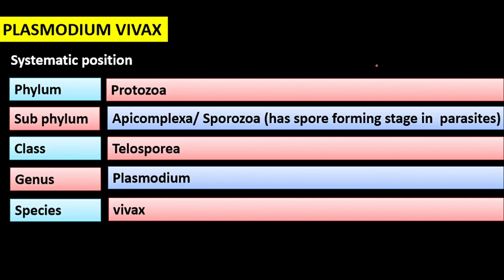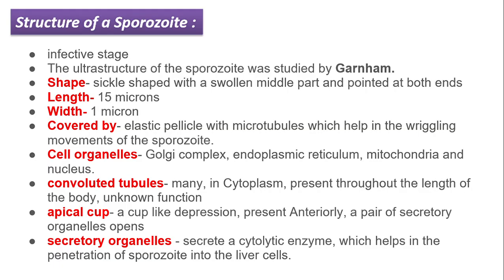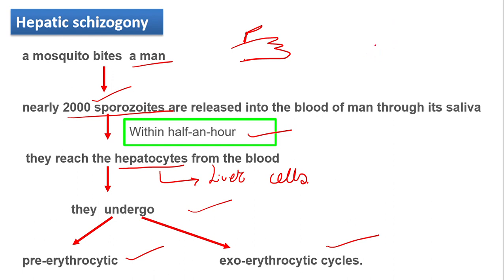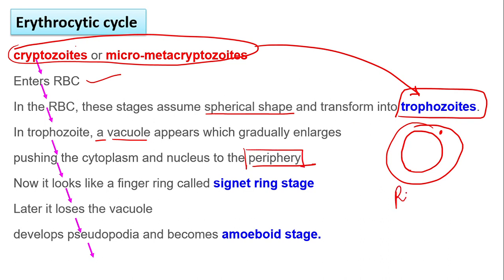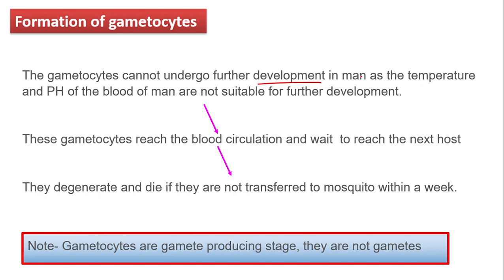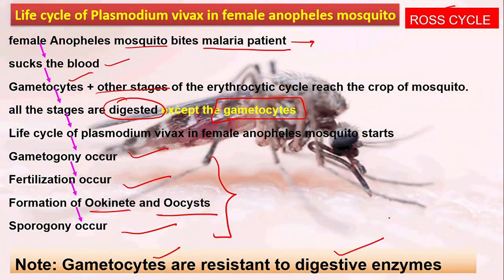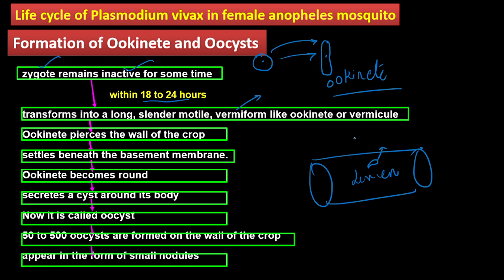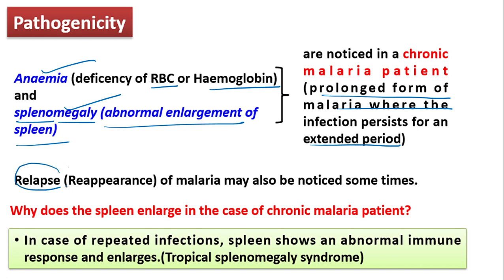Biologyinhumanwelfare Part 9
## Life Cycle of Plasmodium Vivax

The life cycle of Plasmodium vivax, the parasite responsible for vivax malaria, is complex and involves two hosts: humans and the Anopheles mosquito.

### The Human Host
1. **Infection:** The life cycle begins when an infected female Anopheles mosquito transmits sporozoites into the human bloodstream during a blood meal.
2. **Liver Stage:** Sporozoites invade liver cells and undergo asexual multiplication. Some sporozoites may remain dormant as hypnozoites, leading to relapses.
3. **Blood Stage:** Merozoites, released from the liver, invade red blood cells (RBCs). They multiply asexually, rupturing RBCs and releasing more merozoites, causing the cyclical fever of malaria. Some parasites develop into male and female gametocytes.
4. **Gametocyte Stage:** Gametocytes are the sexual forms of the parasite. They circulate in the blood and are taken up by another Anopheles mosquito during a blood meal.

### The Mosquito Host
1. **Sporogonic Cycle:** In the mosquito's gut, male and female gametocytes unite to form a zygote, which develops into an ookinete.
2. **Ookinete Development:** The ookinete penetrates the mosquito's midgut wall, forming an oocyst.
3. **Sporozoite Formation:** The oocyst ruptures, releasing thousands of sporozoites, which migrate to the mosquito's salivary glands.
4. **Transmission:** The cycle is complete when the infected mosquito transmits sporozoites to a new human host during a blood meal.

**Key Points:**
* The hypnozoite stage in the liver is responsible for relapses in vivax malaria.
* Prevention includes mosquito control, personal protective measures, and antimalarial drugs.

[Image of Plasmodium vivax life cycle]

Would you like to know more about the symptoms of vivax malaria or its treatment?